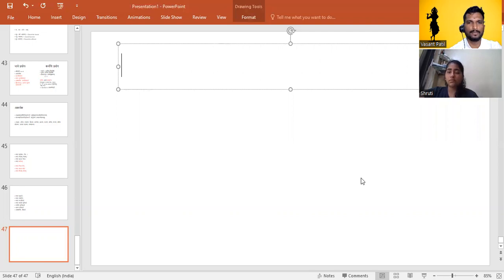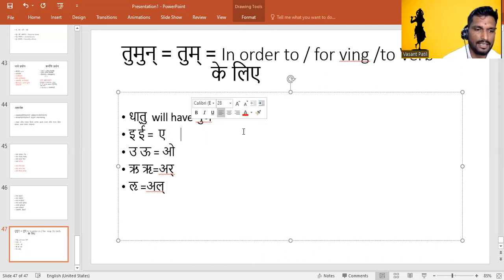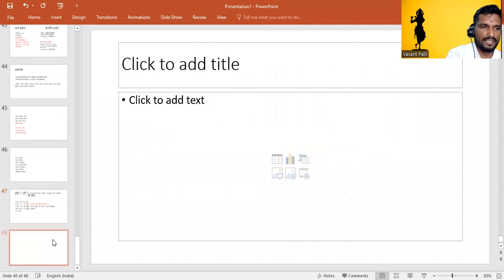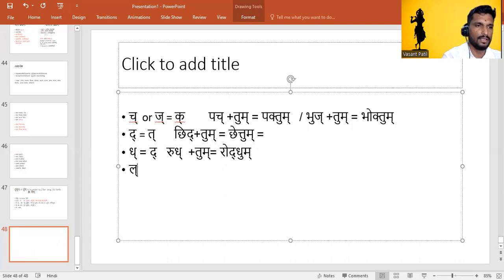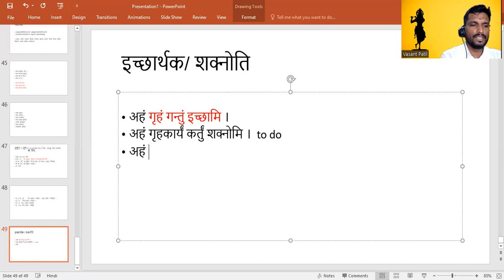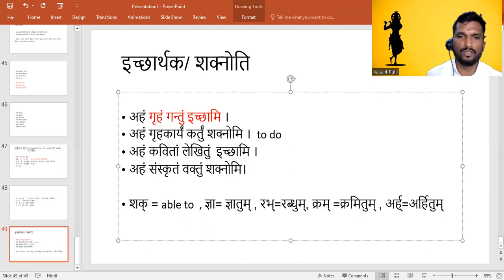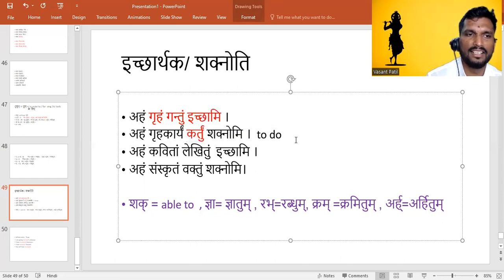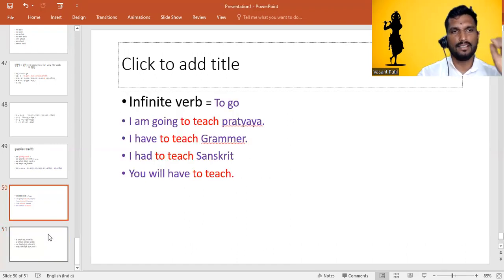प्रत्ययः_# तुमुन् _प्रत्यय_#10CBSC#English#वसंत_पाटिल